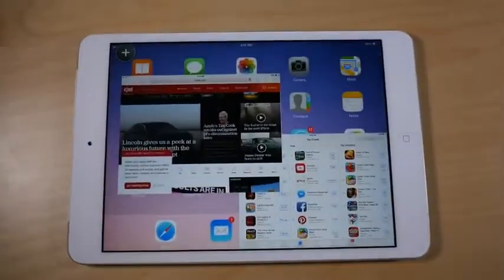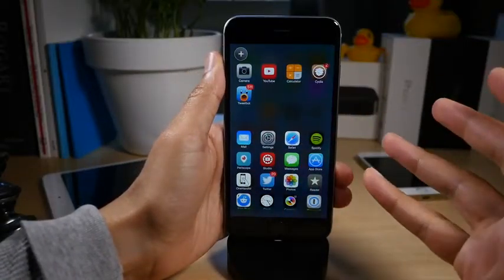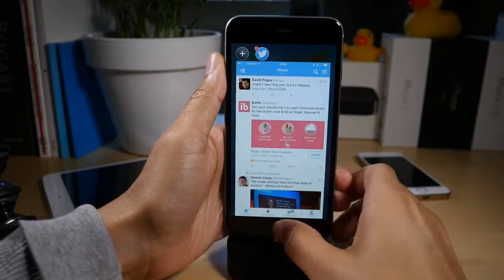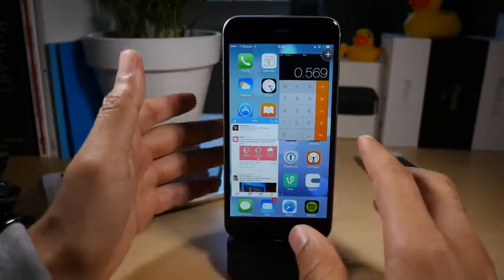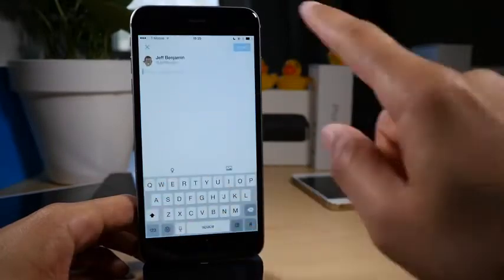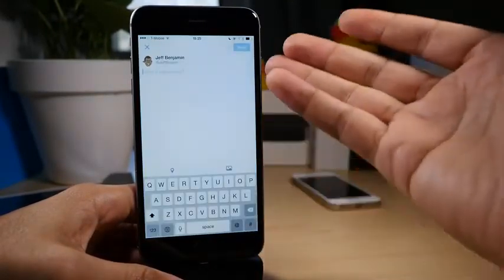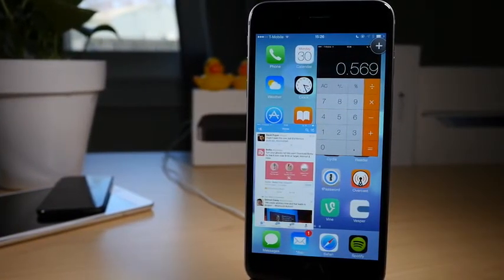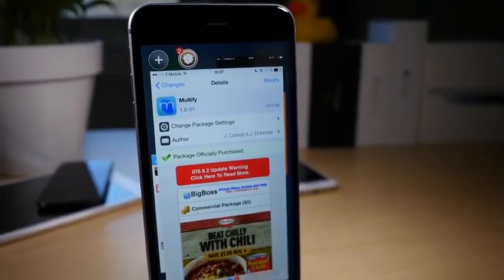Cydia Tweak Multify's new auto expanding keyboard feature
زورترين زانياري ببينة لةم بةيجة دةربارةي كيشةي كومبيتةر و ئايفون فةرمون ئةوةش لينك: